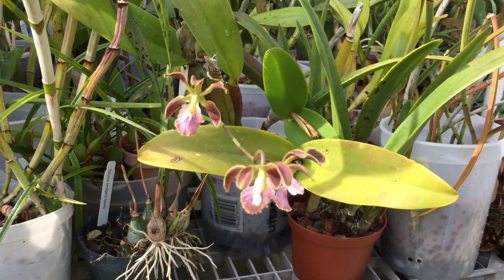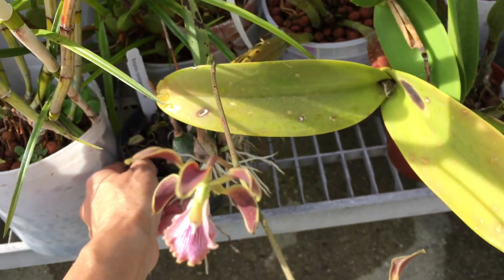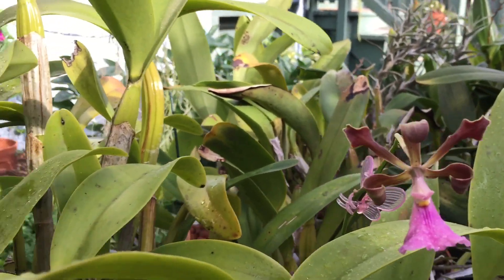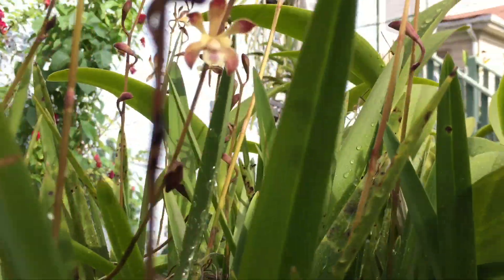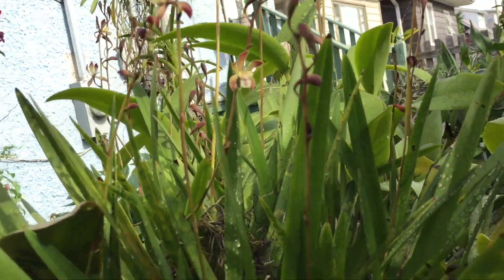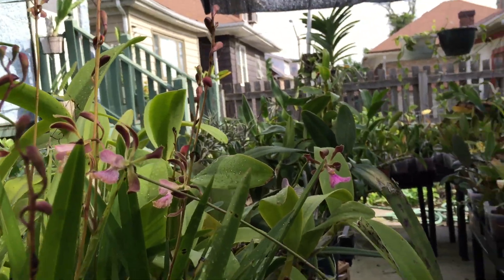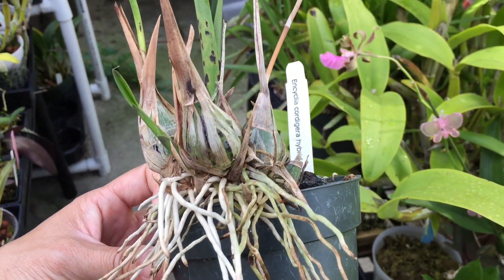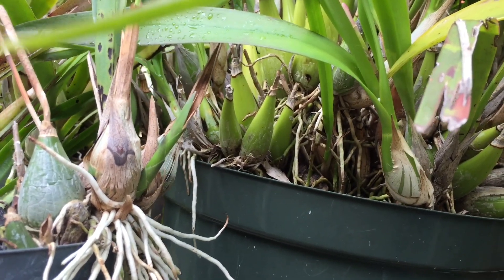Mystery Encyclia cordigera hybrid parentage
Thoughts on the parentage of an orchid labeled only as Encyclia cordigera hybrid. As I have two potential parents currently blooming, I compare it to Encyclia cordigera and Encyclia alata.